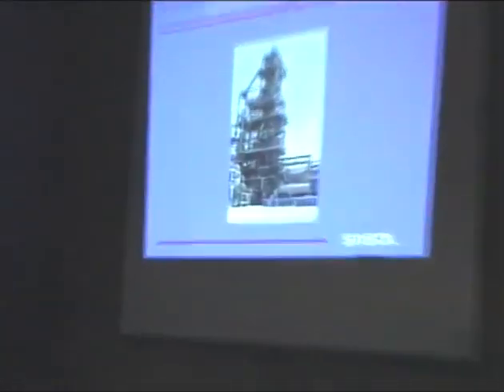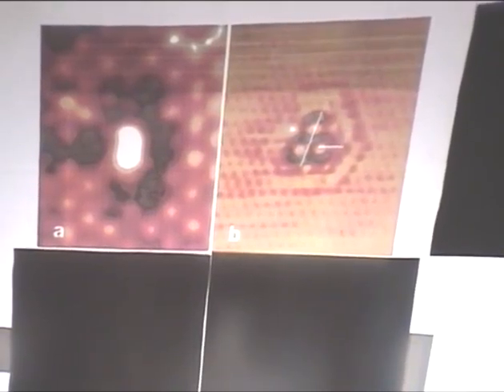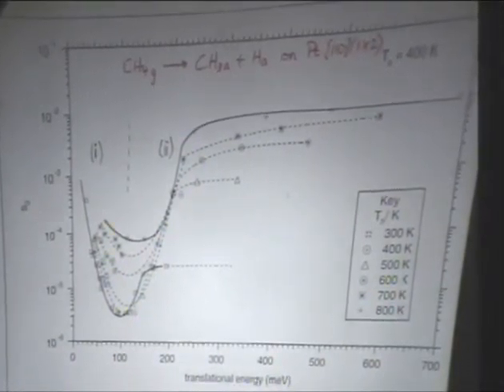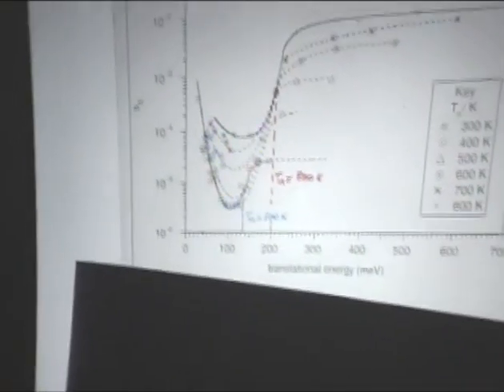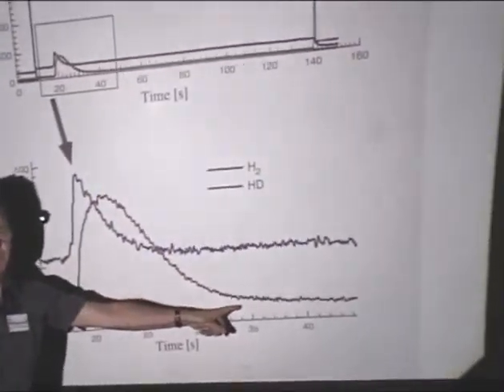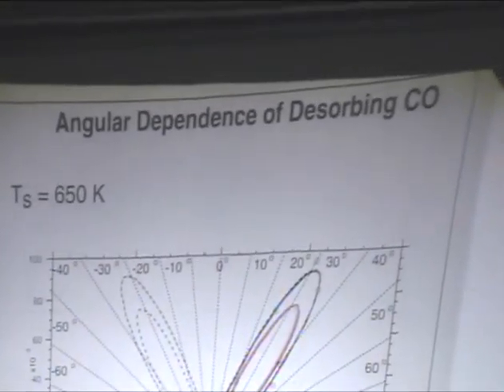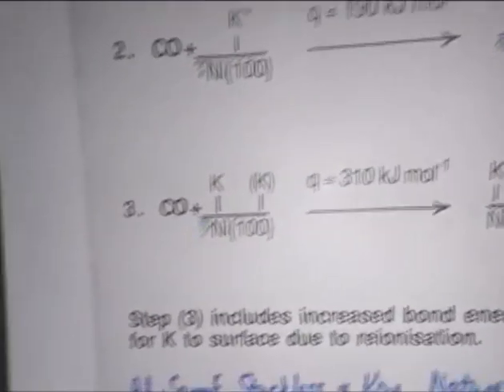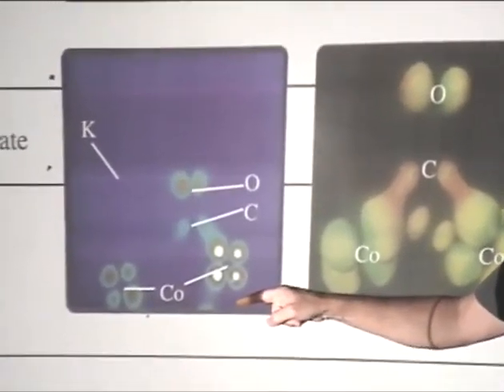David King: CH4 dissociation and partial oxidation to syngas on Pt110